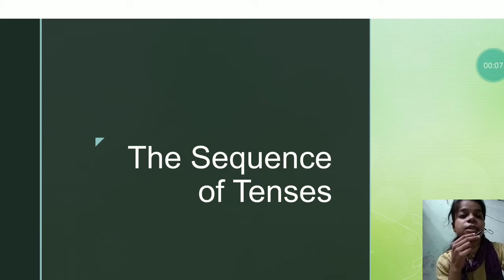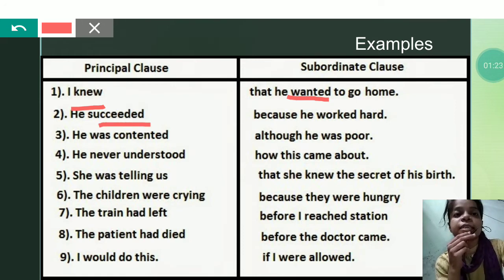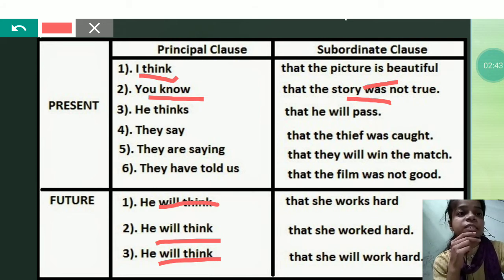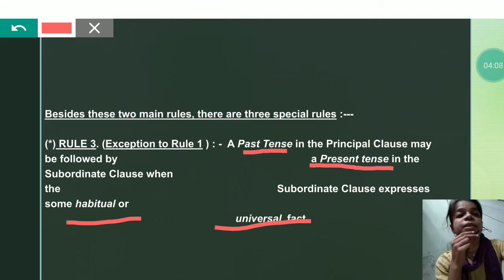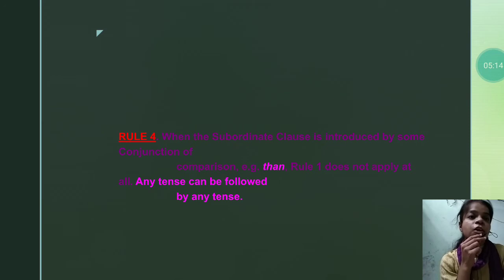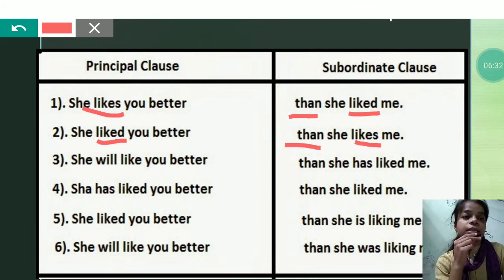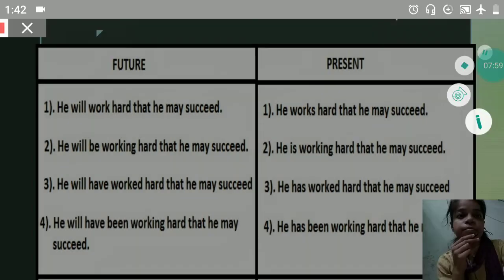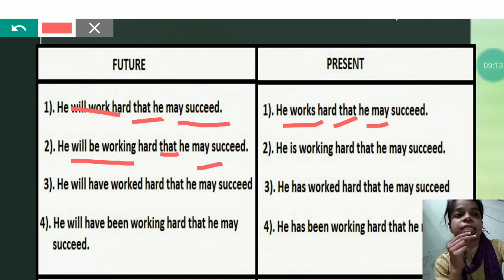Sequence of Tenses